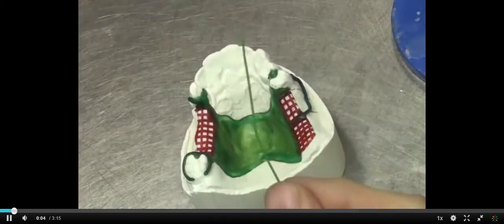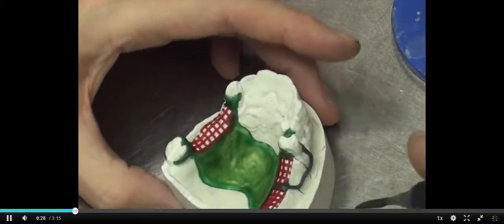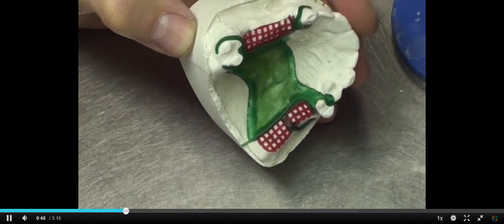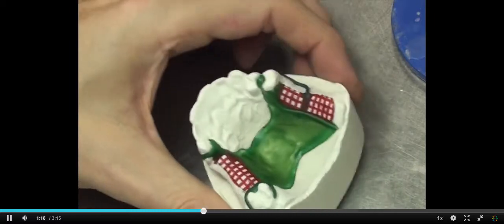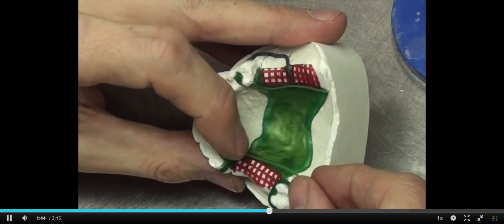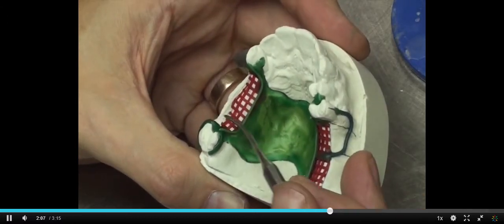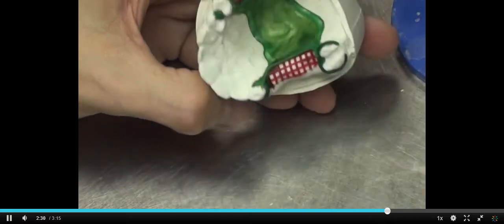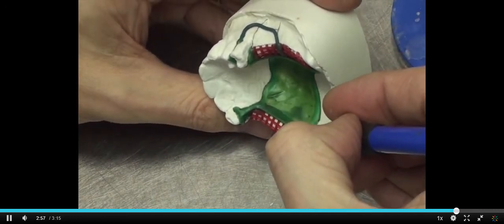Kennedy Class II Mod 1 Wax patterning Finishing beading mmutube